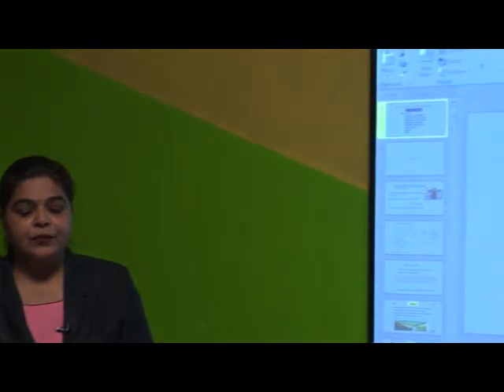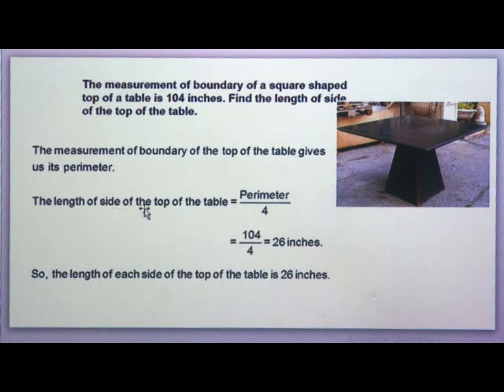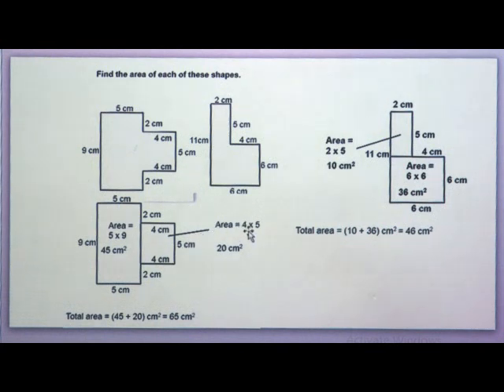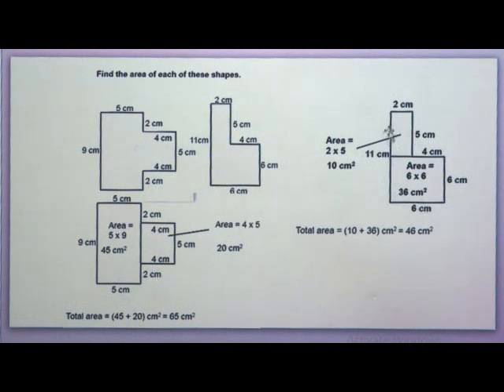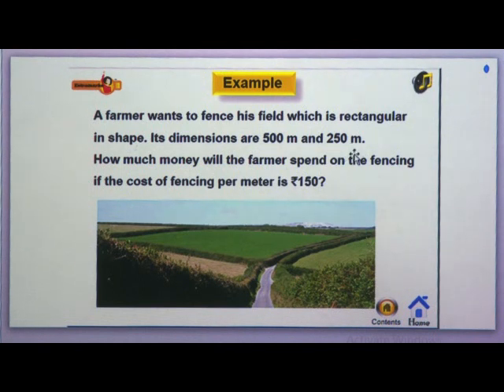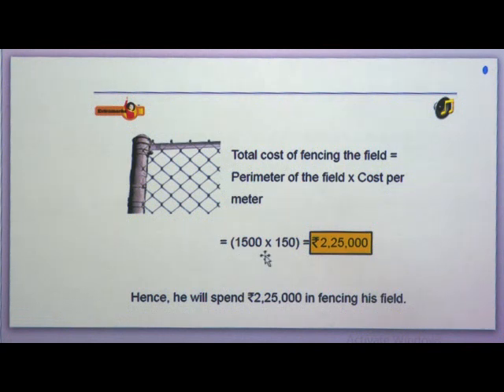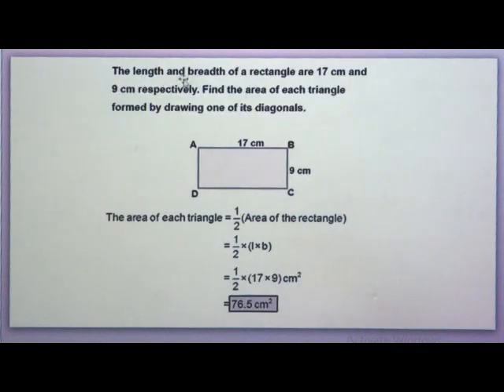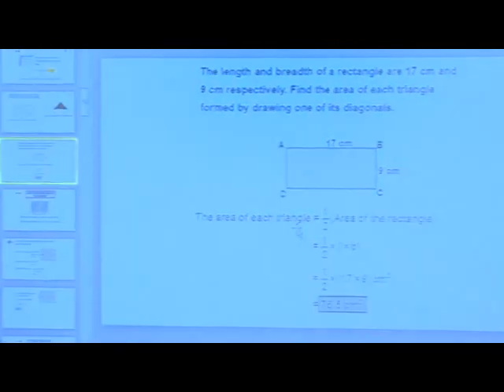7 EPISODE 45 L 11 Perimeter & Area